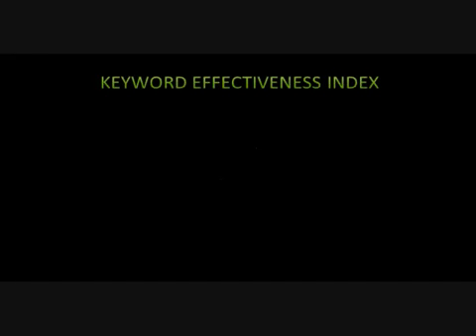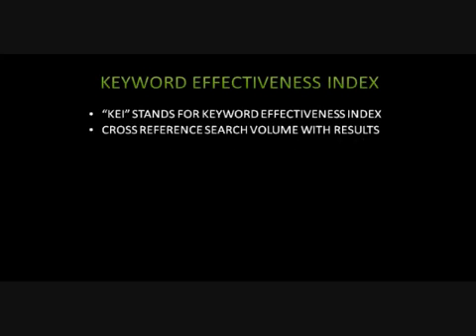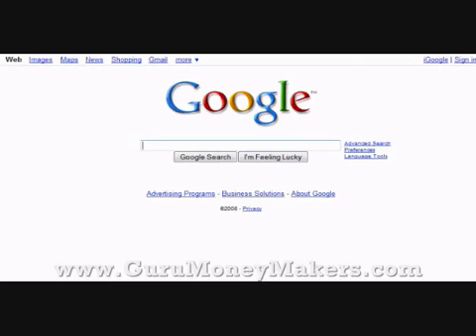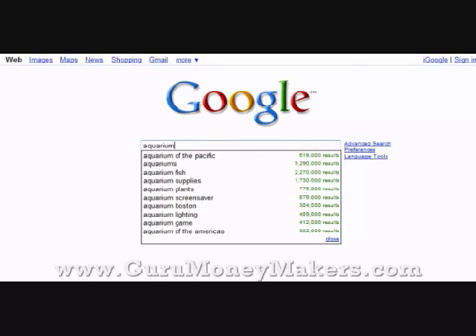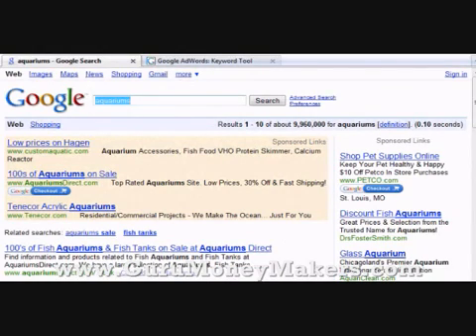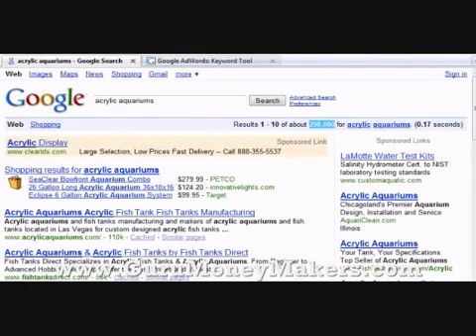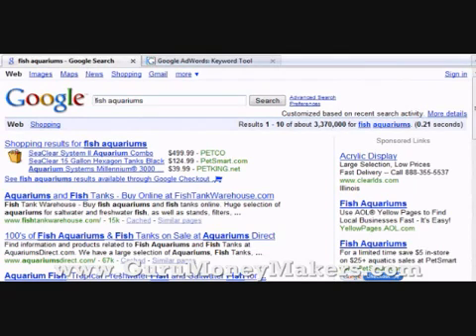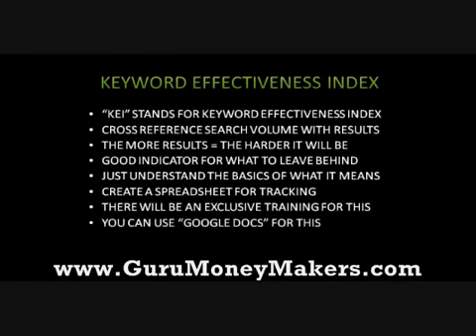Qué es el KEI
En inglés. PYME Networks, empresa de asesoramiento SEO.